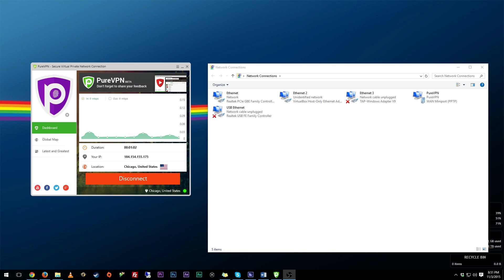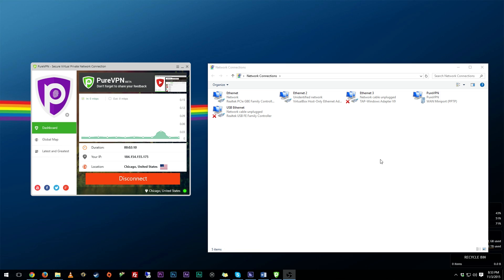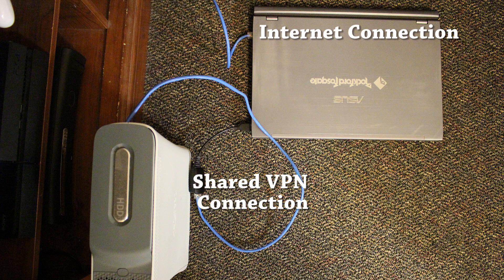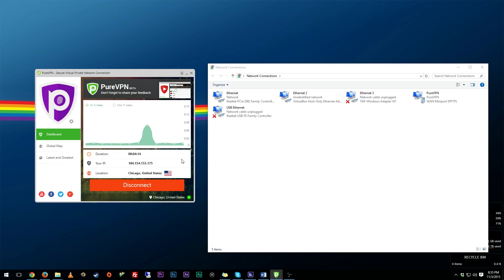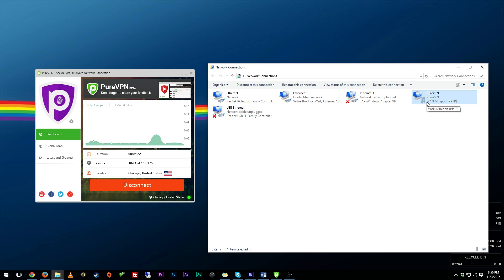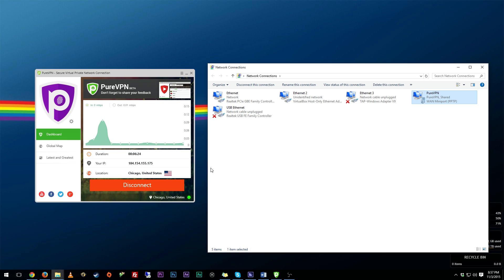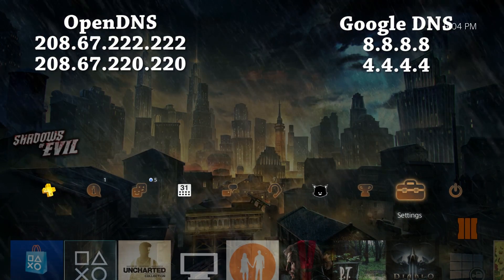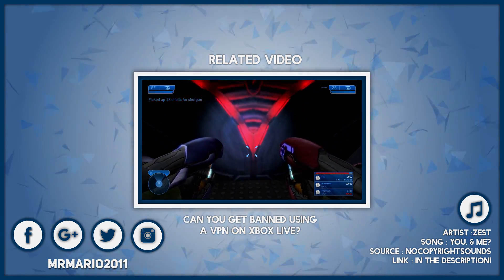How to Use a VPN on a Game System - Xbox, PlayStation, etc.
OpenDNS:
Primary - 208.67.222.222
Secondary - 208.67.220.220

Google Public DNS:
Primary - 8.8.8.8
Secondary - 4.4.4.4

Song Information
Artist: ZEST
Song: You & Me?

Background Music
Artist: Jack Elphick
Song: Shake Dat Heavy Hiphop 164